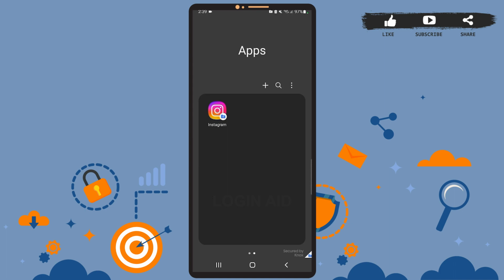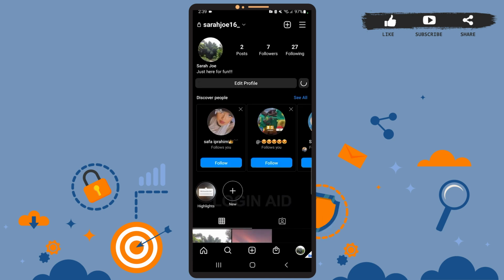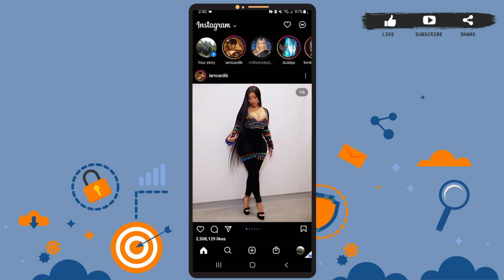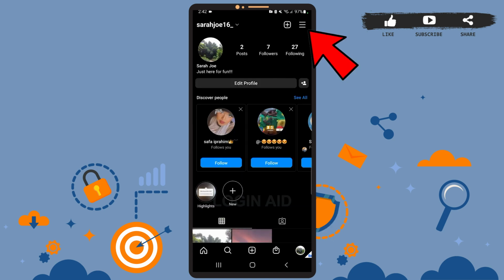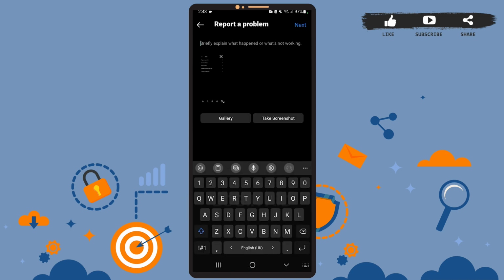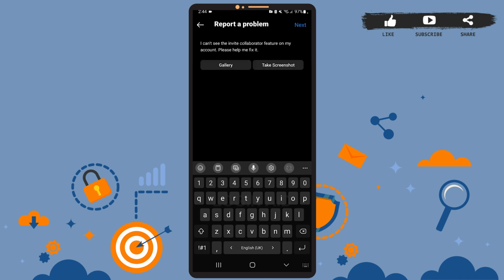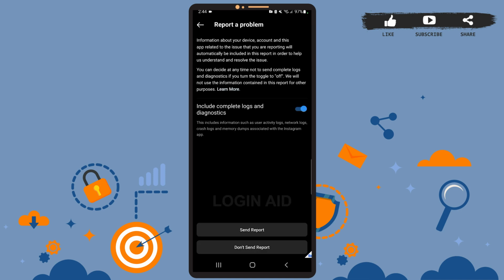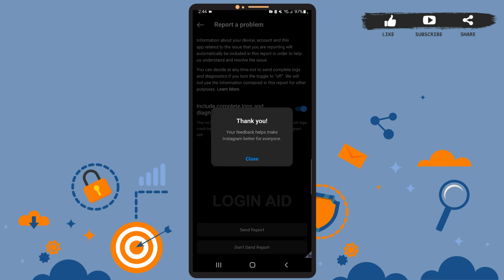How To Fix Invite Collaborator Option Not Showing In Instagram 2023 | Instagram App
How To Fix Invite Collaborator Option Not Showing In Instagram 2023 | Get Instagram Invite Collaborator Option | Instagram App

A video guide for the process to fix invite collaborator option not showing in Instagram.